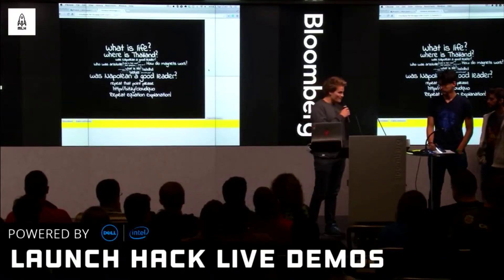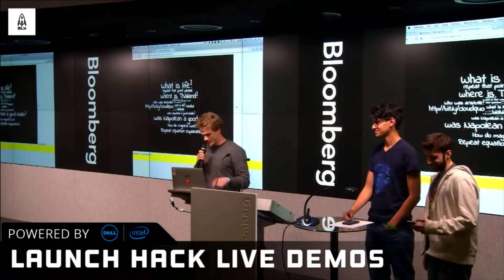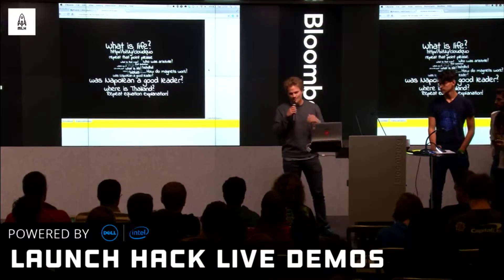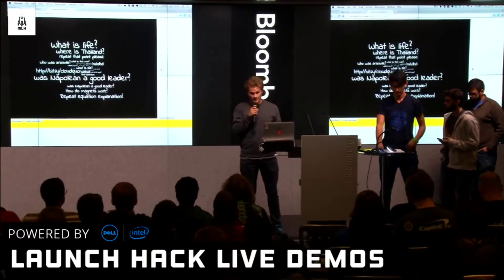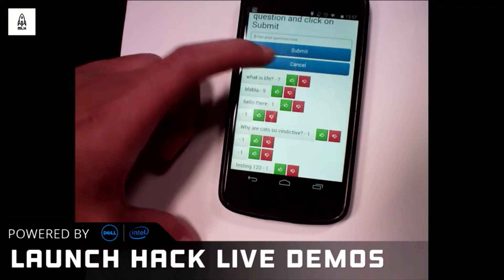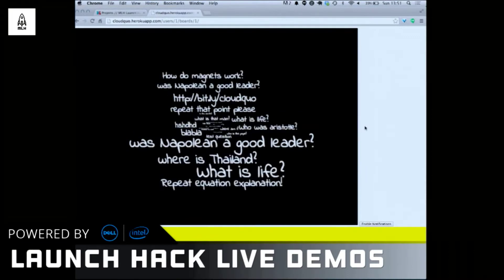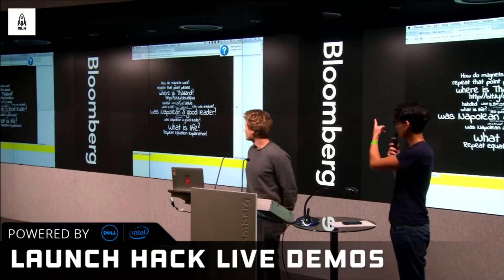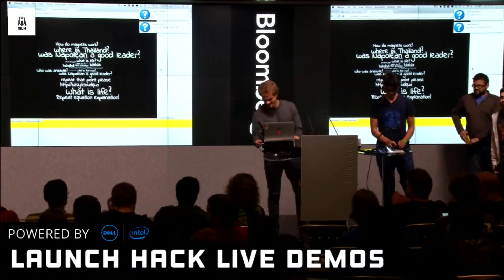Launch Hack Demo 10